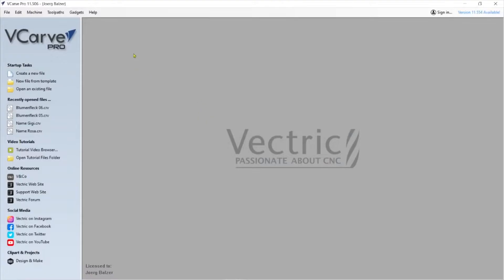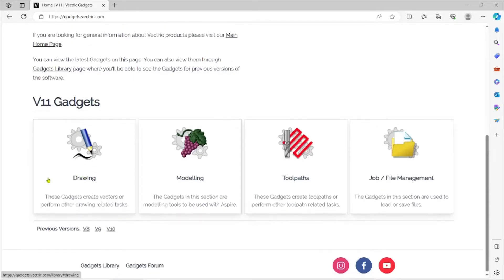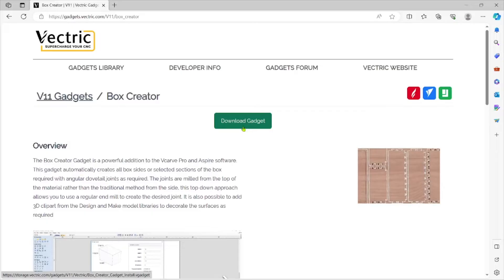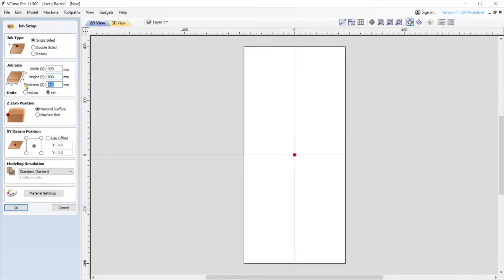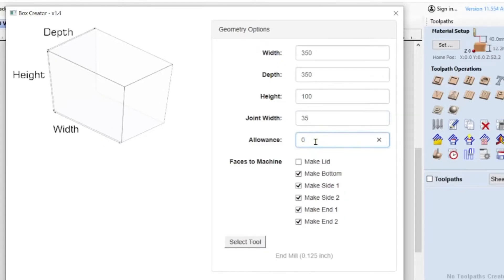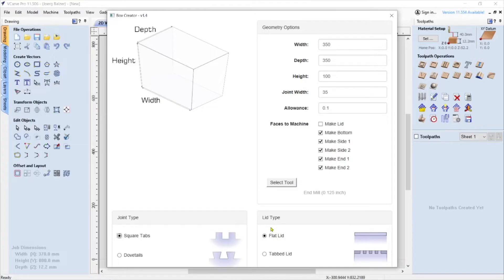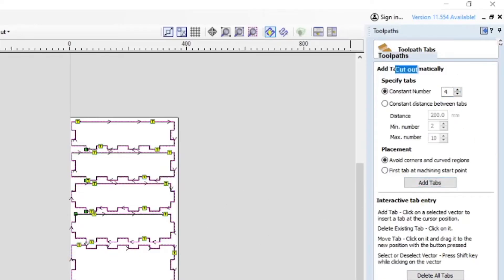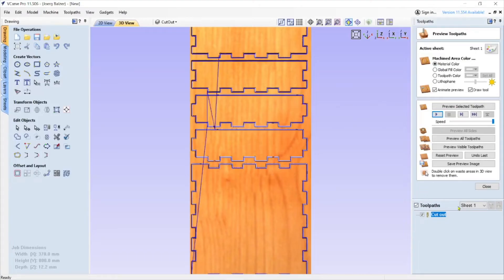Vectric Box Creator - The Easy Way To Make CNC Boxes!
This video is about making boxes The Easy Way! The Vectric Box Creator is hands down the easiest way to create a box on your CNC. I will show you how to install the Vectric Box Creator plug in into the Vectric software.
Next, I will make an easy CNC Box 350 x 350mm that will basically create itself in VCarve Pro, it does not get any better than that.
Sure enough I also have some tips and tricks to make your first box a success !
For the tool I am using a 1/8" compression bit that I am running at 14k rpm and 1500 mm/min feed.

This is a good first set of bits:
Here something if you already made a few projects this is a nice set: